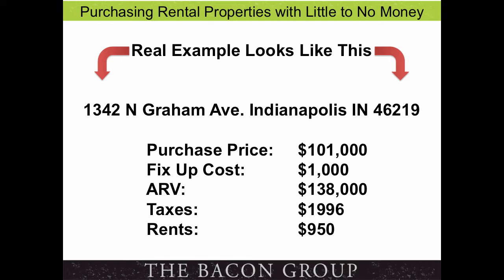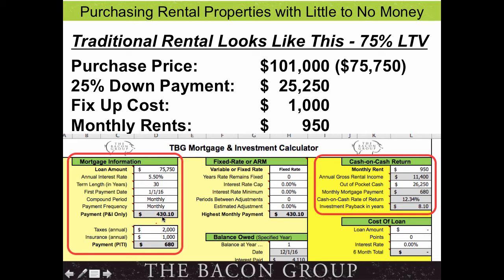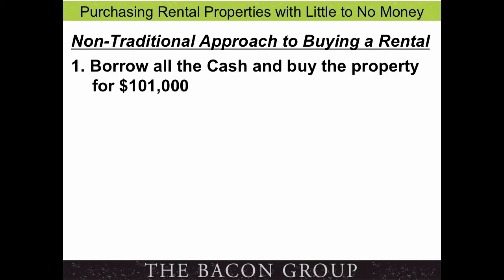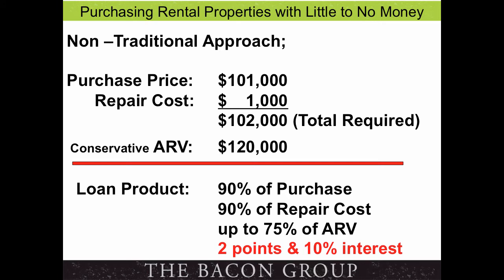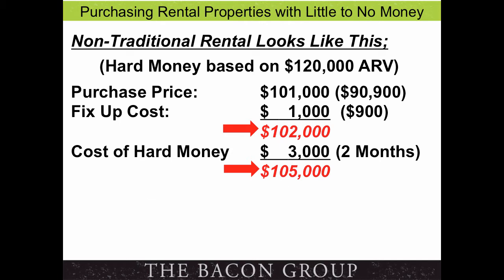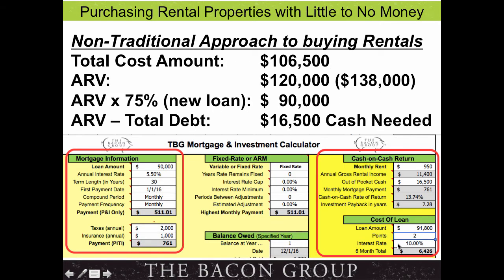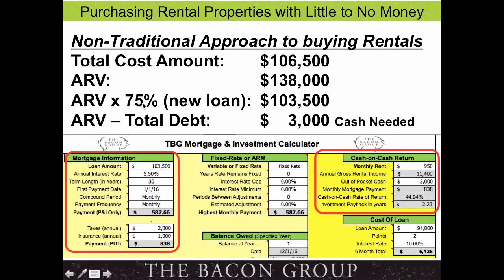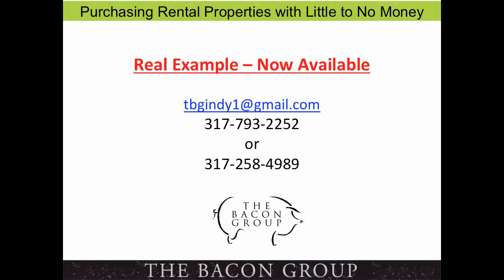How to Purchase Rental Properties